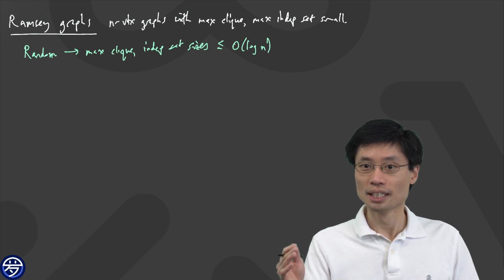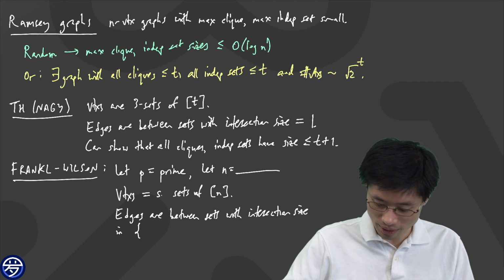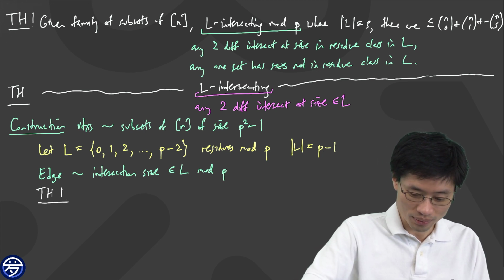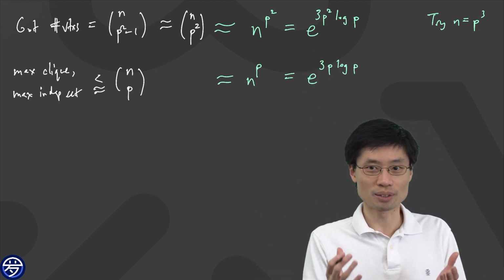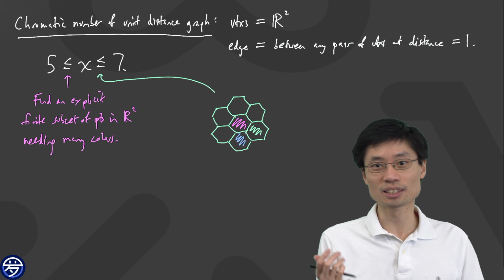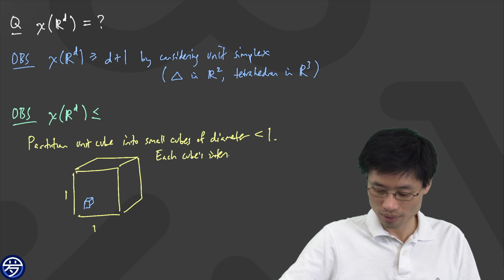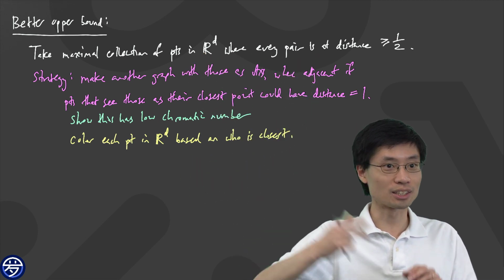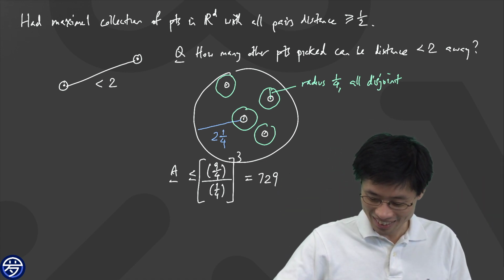Extremal Combinatorics with Po-Shen Loh - 04/27 Mon